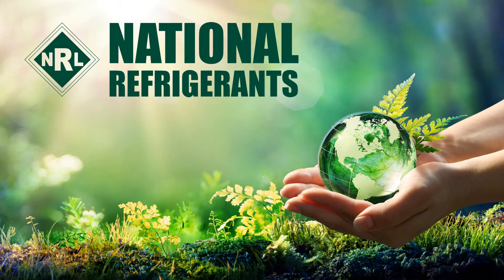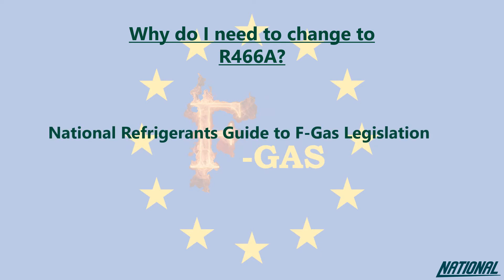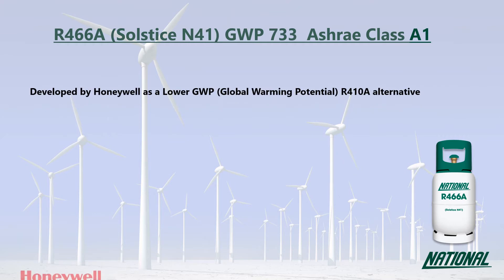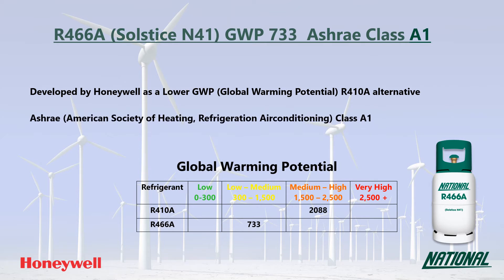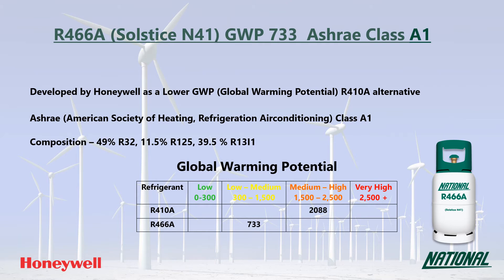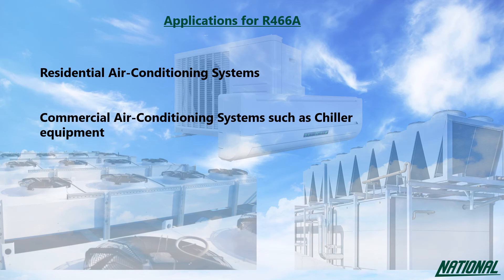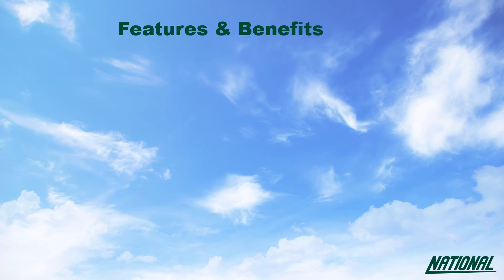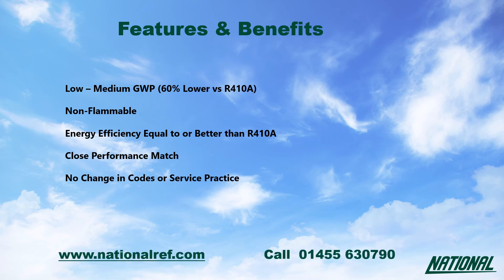A Guide To R466A